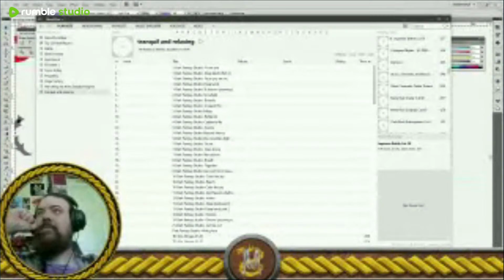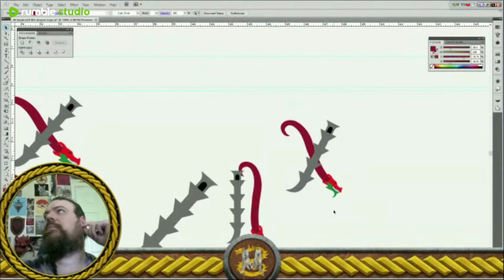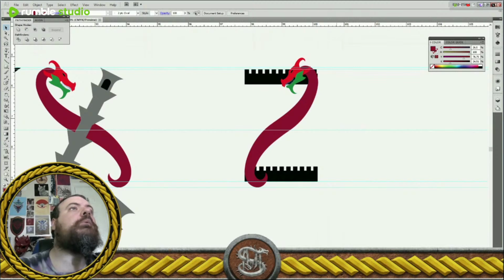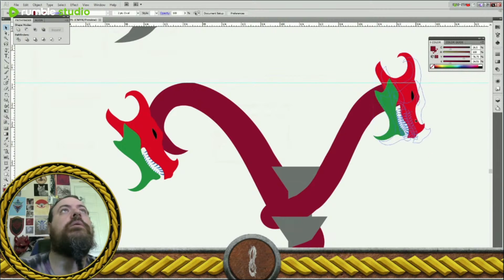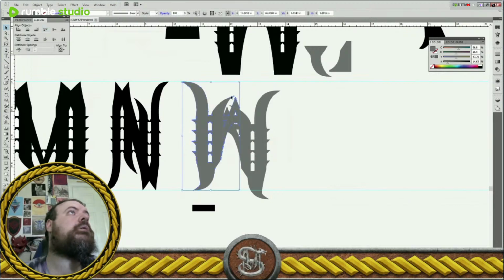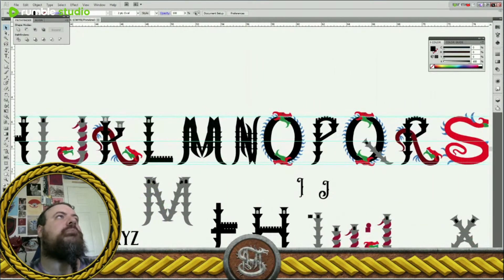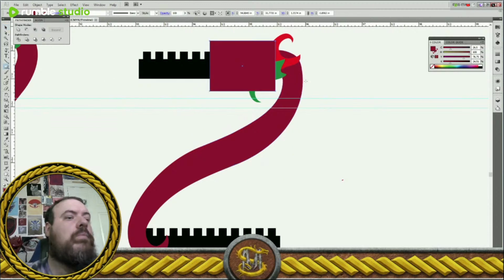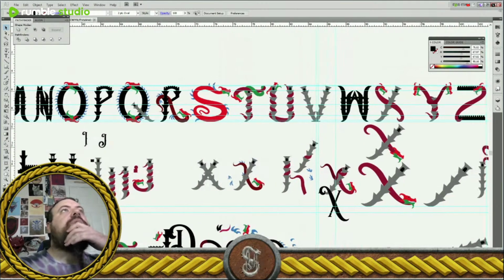Swabcraft Creates 26: Custom Text Design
Would you like some Art with that? Or support by watching more of my vids